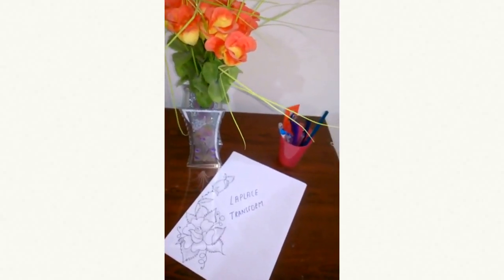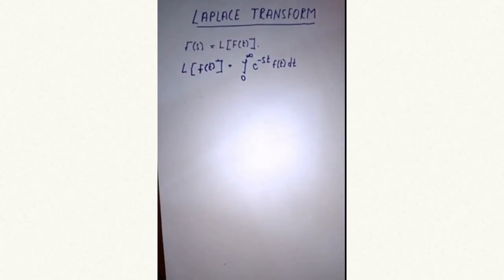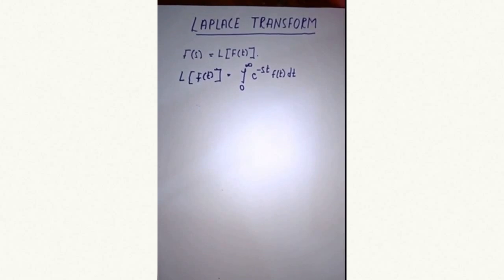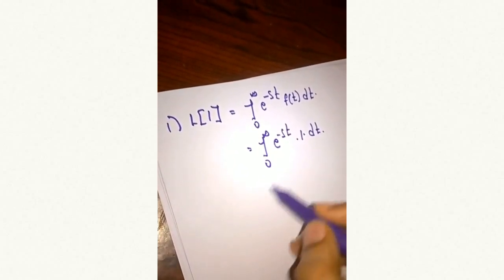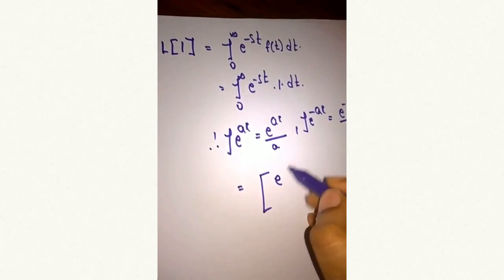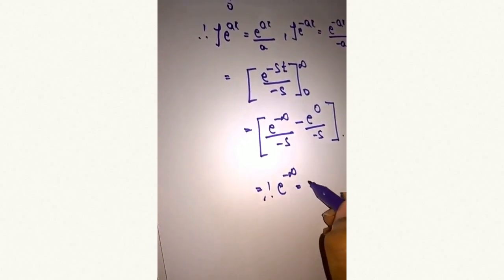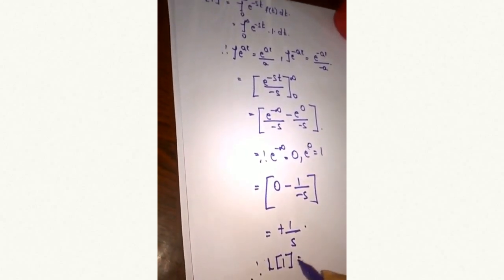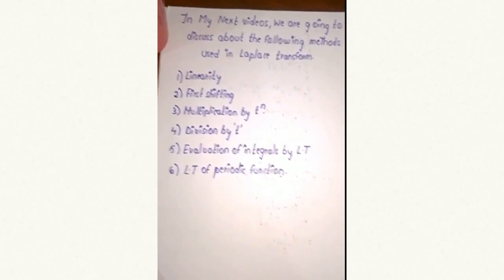Introduction to laplace transform | B.tech | M1 | JNTU | engineering mathematics 1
Engineering mathematics 1  presents laplace transform  introduction.This video is helpful for engineering students and make them feel easy to understand the basics of laplace transform.This video is helpful for the engineering students;